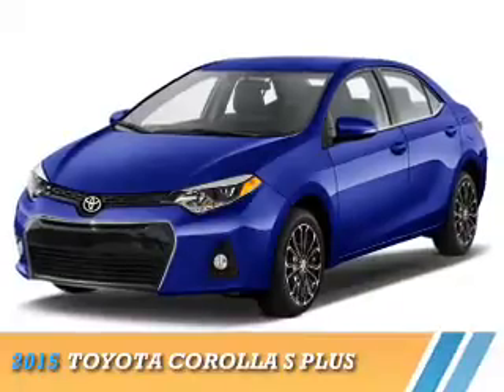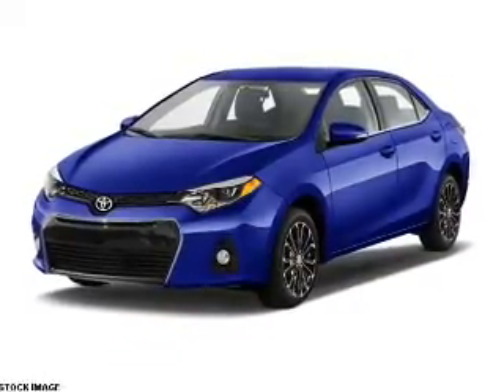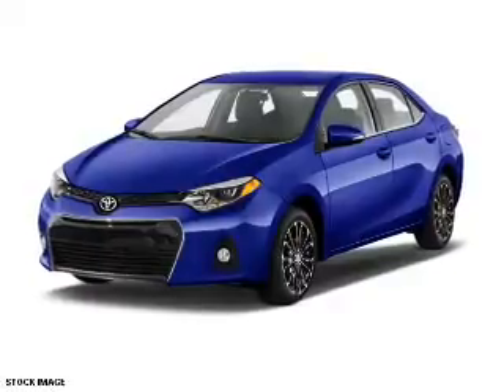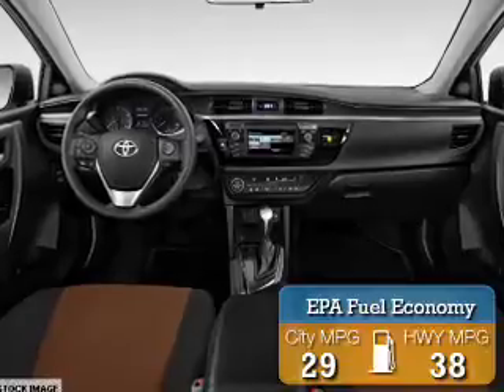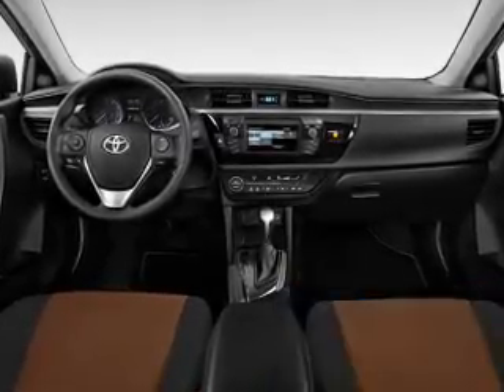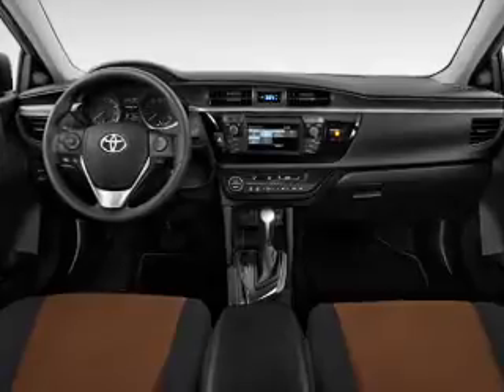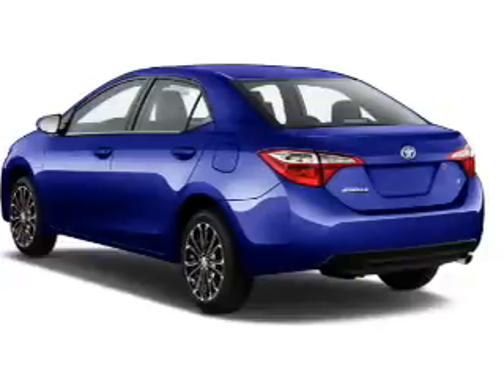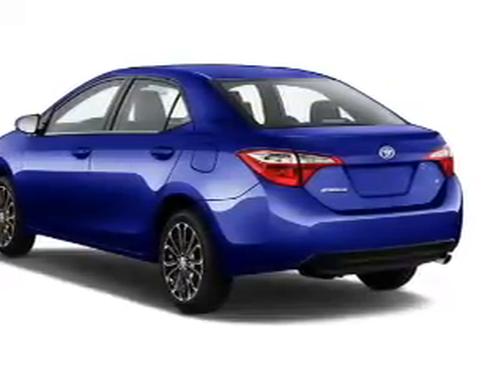2015 Toyota Corolla 67405 - Englewood Cliffs NJ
Year: 2015
Make: Toyota
Model: Corolla
Trim: S Plus
Engine: 1.8 liter 4 cylinder FWD
Transmission: Automatic CVT
Color:
Mileage: 0
Address:
VIN:2T1BURHE6FC414996